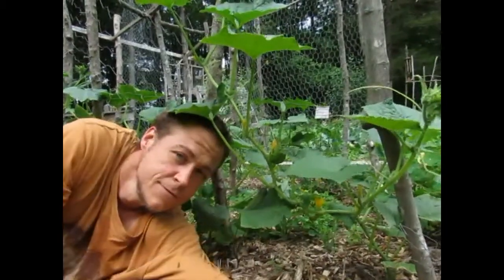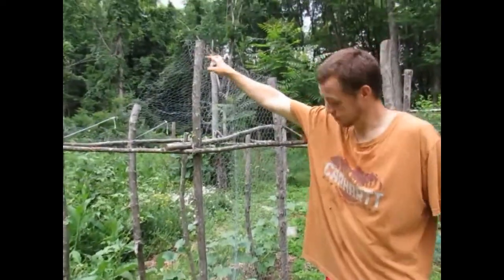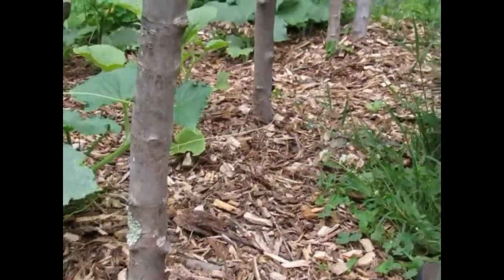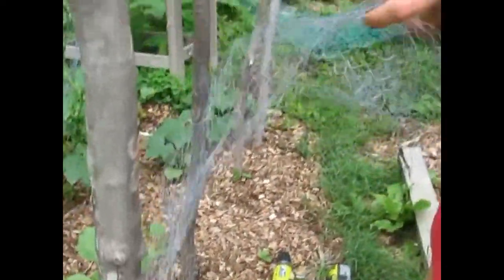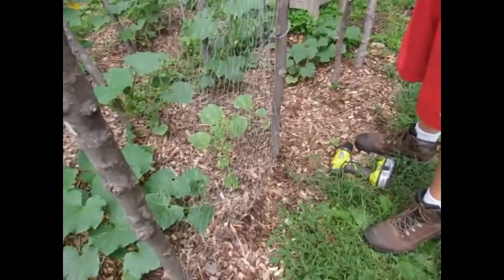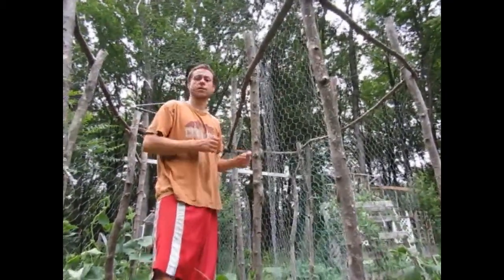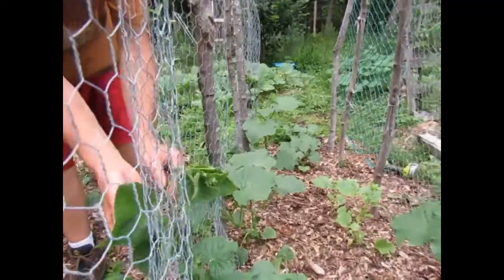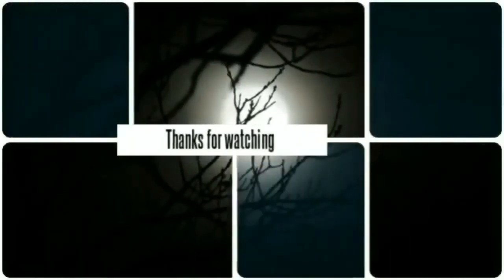DIY Cucumber Trellis. Sticks and chicken wire.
Super Easy, Super cheap DIY cucumber trellis using sticks, screws and left over chicken wire pieces.
Peace